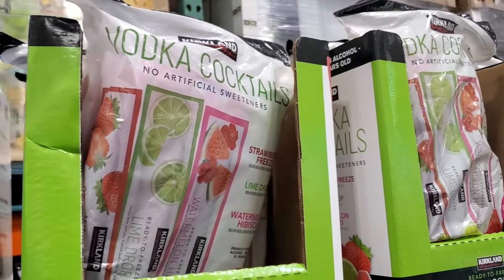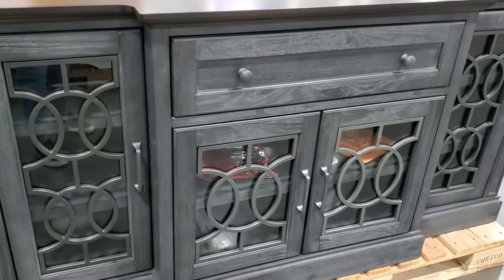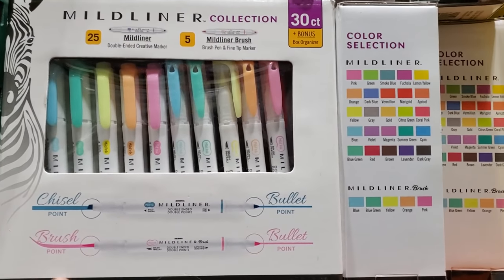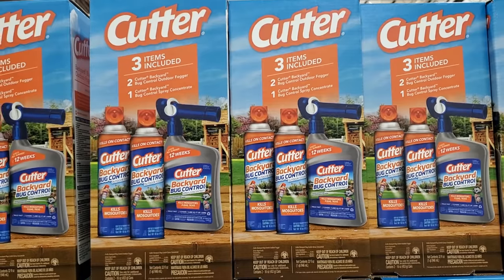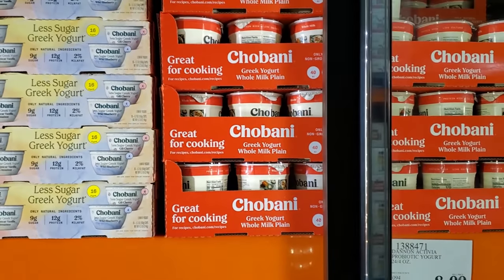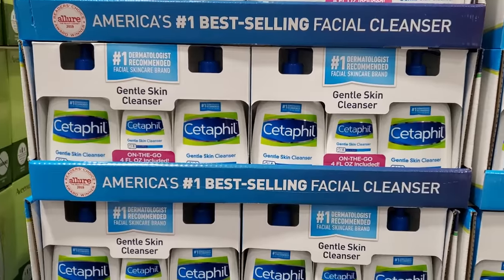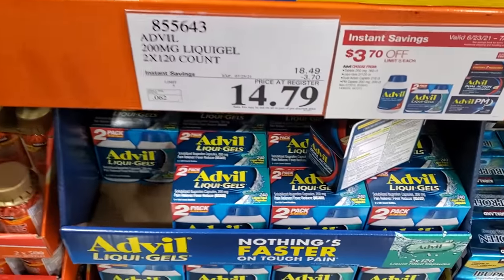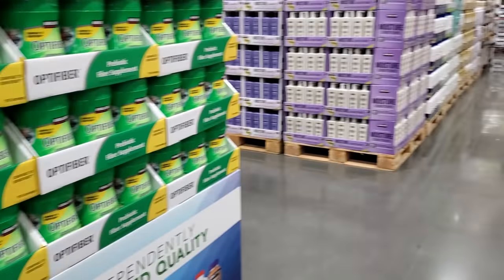NEW COSTCO FINDS SHOP WITH ME WALKTHROUGH 2021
New Danskin shorts, costco sale, costco deals, come shop with me, Furniture, couch, sofas, plant based food, keto, vegan, snacks, groceries, costco does it again, new at costco, costco shopping, virtual shopping, always pads, tampax pearl Please always stay safe and BUCKLE UP!